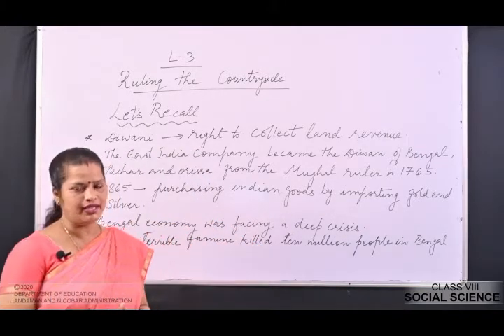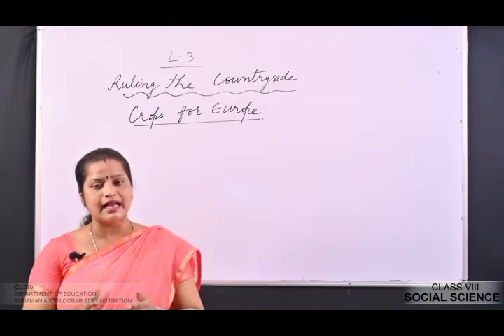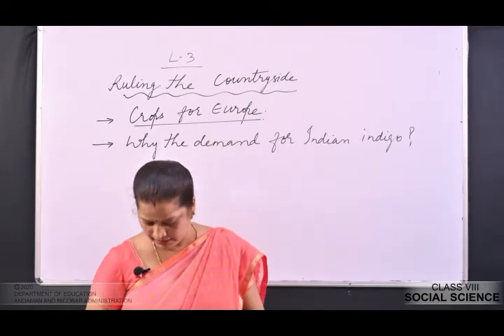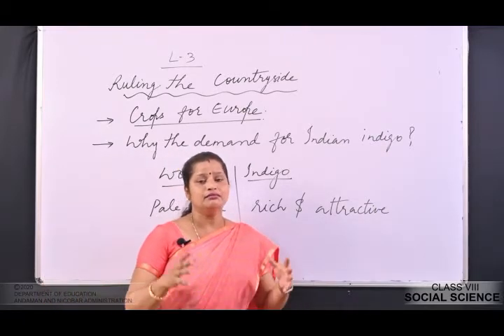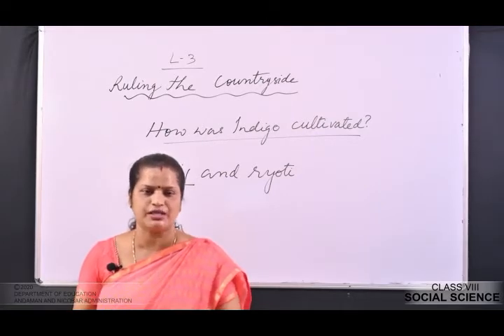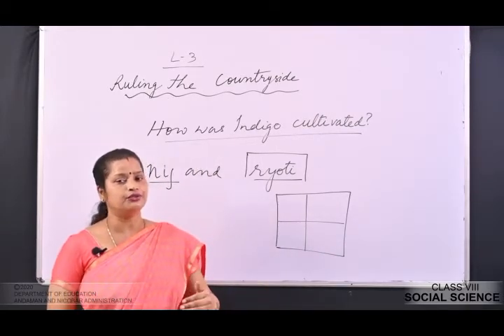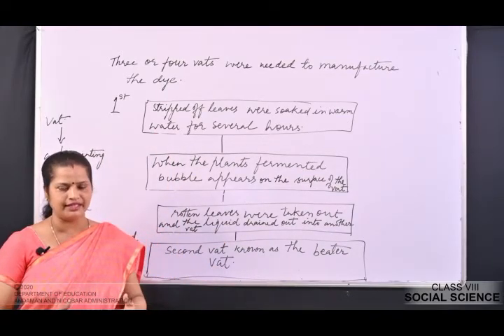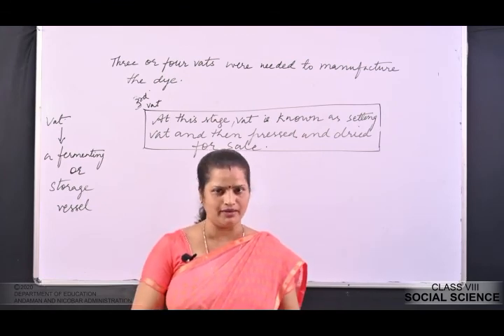Class 8 Social Science - Ruling the Country Side Part 2(Chapter-3)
BY DEEPA